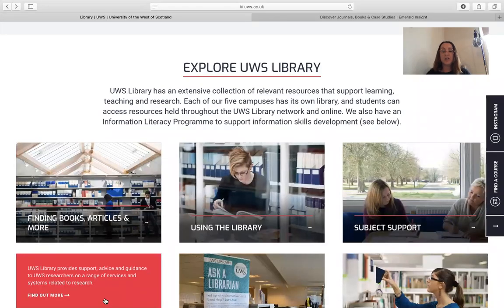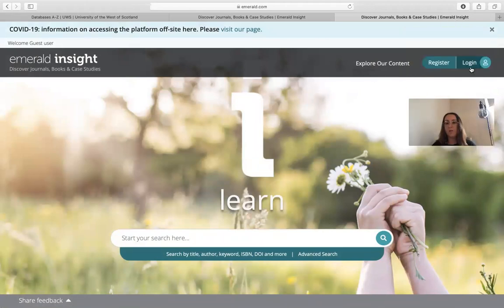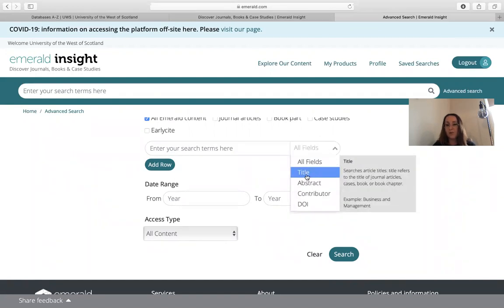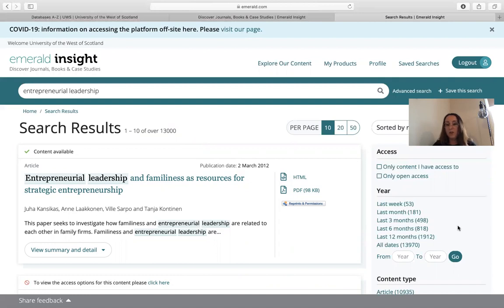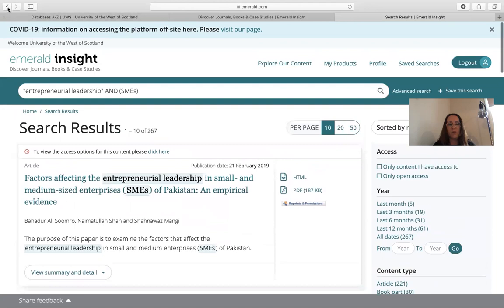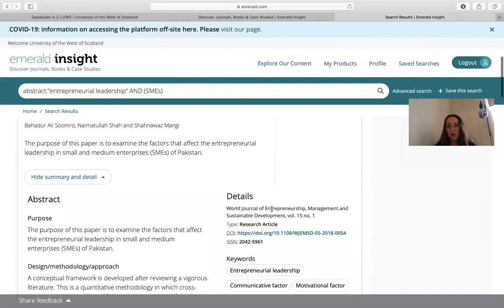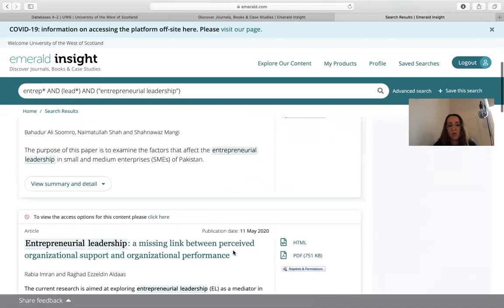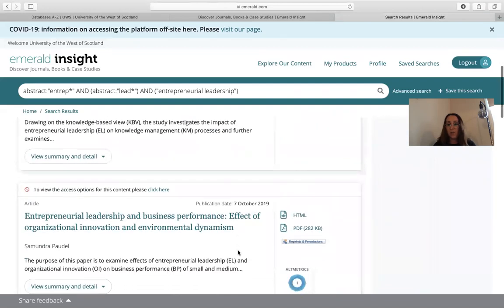Preparing an Honours Project - Literature Search Tutorial